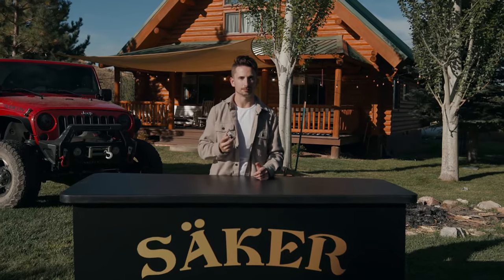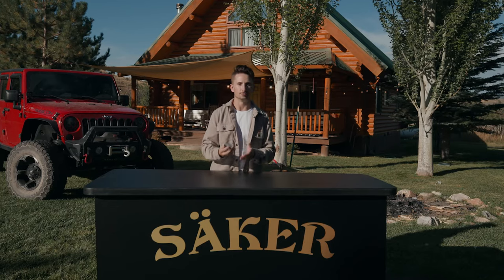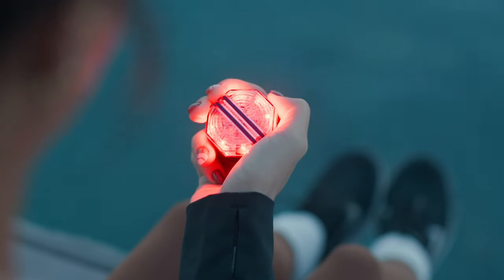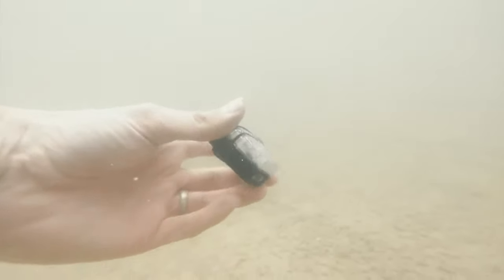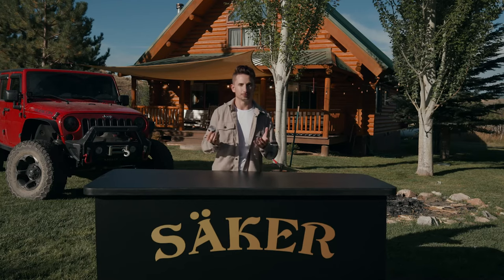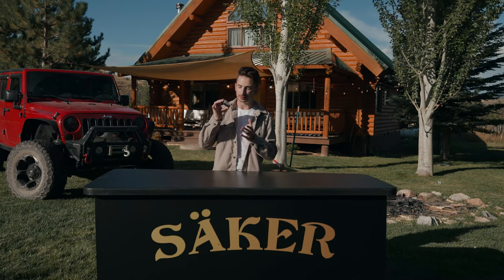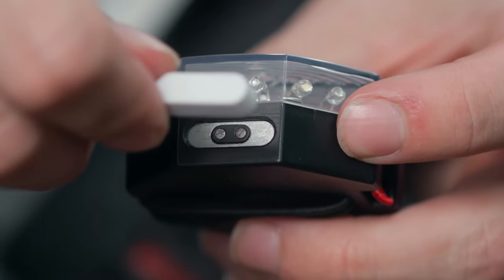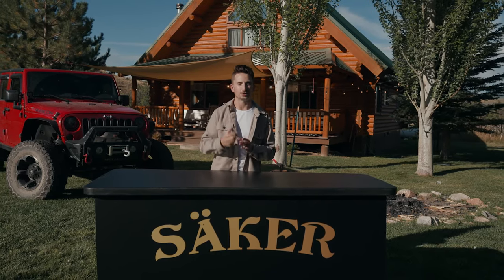Meet the Pitch Black Night Light